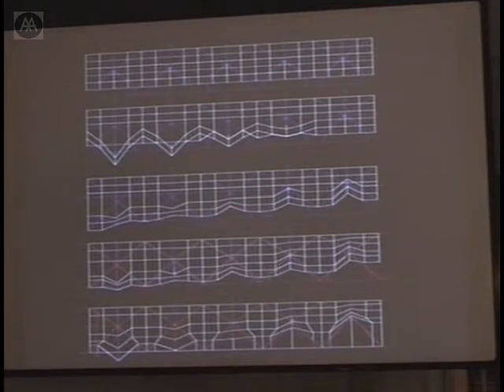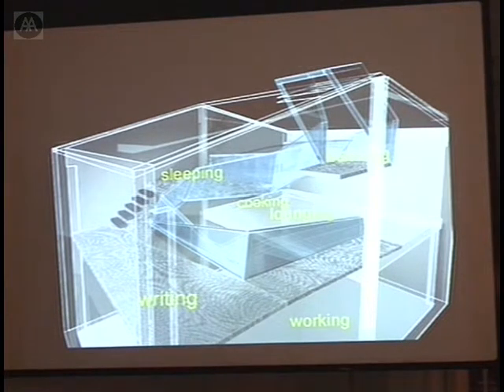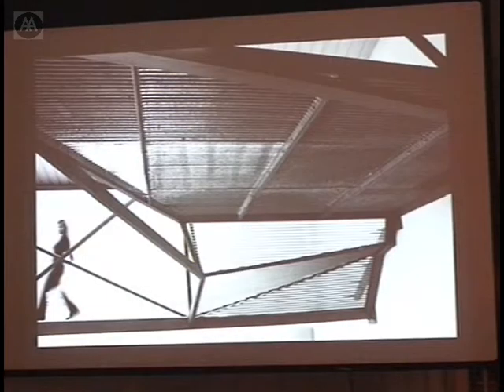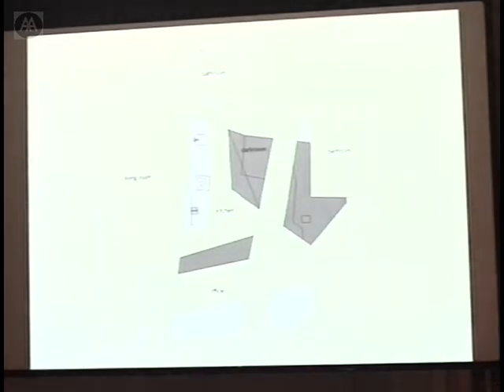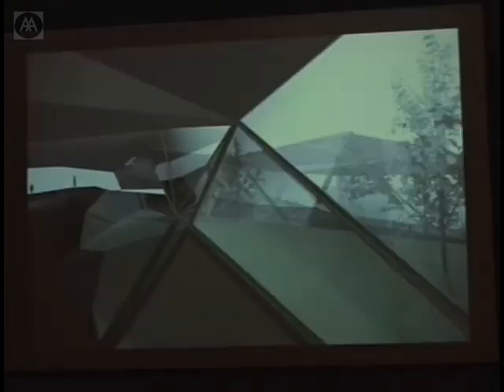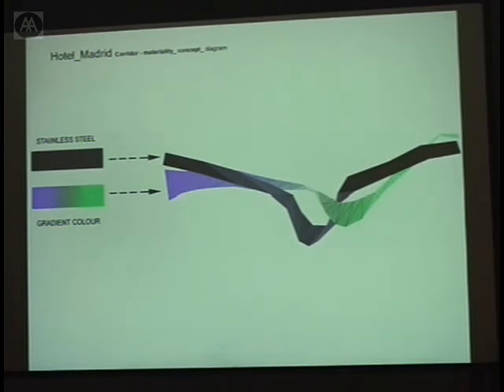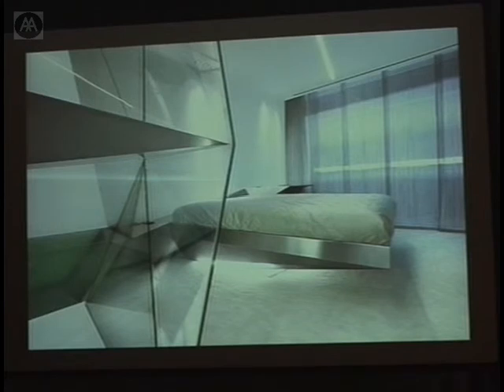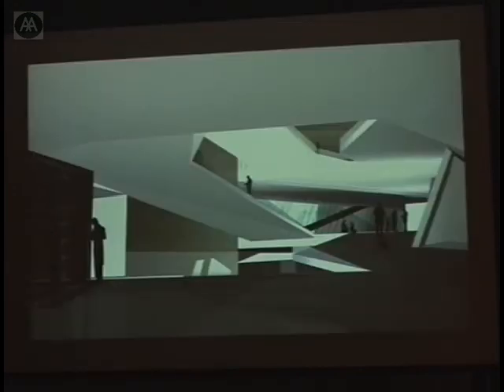Plasma Studio - Work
Plasma Studio was founded in 1999 by Eva Castro and Holger Kehne who combine their practice with teaching in the AA's Diploma School and Landscape Urbanism programme.
Castro and Hehne present a selection of built work, competition entries, and current projects. The lecture coincides with the Plasma Studio exhibition in which the radical architecture of their fourth-floor lobby of the Hotel Puerta Amrica is reconfigured in order to create a bespoke environment that responds to the specific proportions and geometries of the AA Gallery.